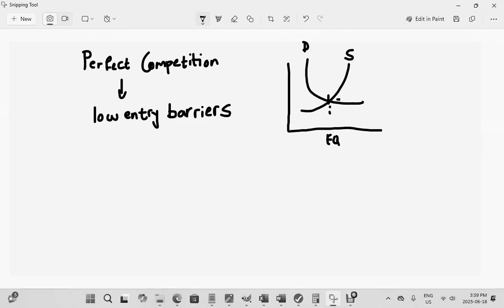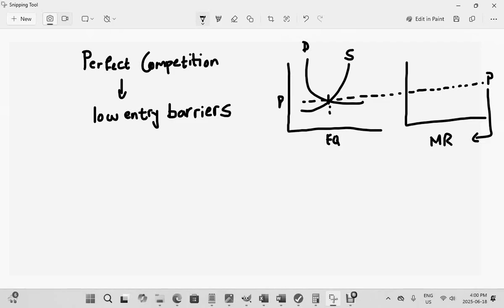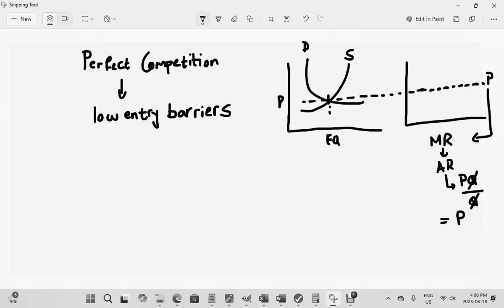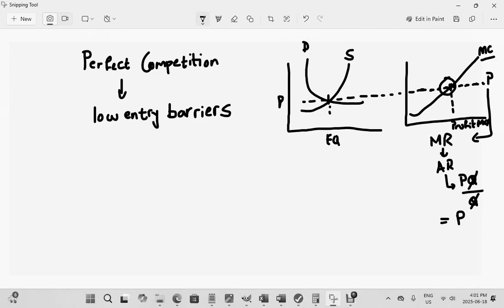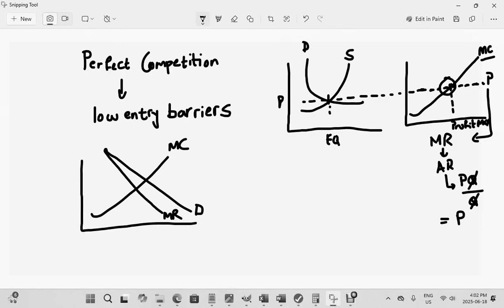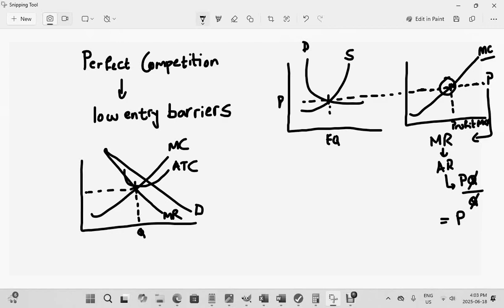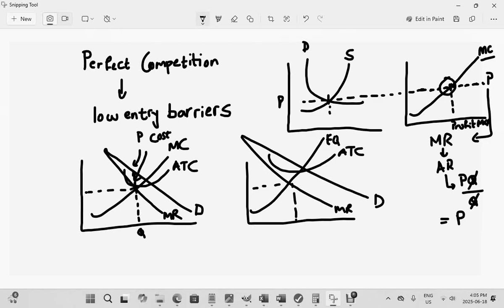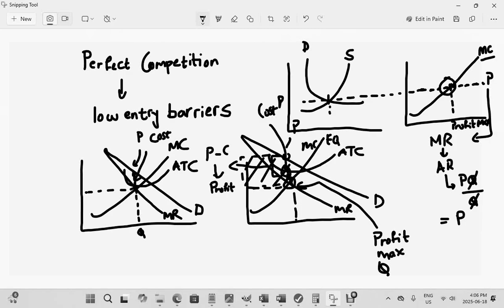Microeconomics: Profit Maximization Point & Equilibrium